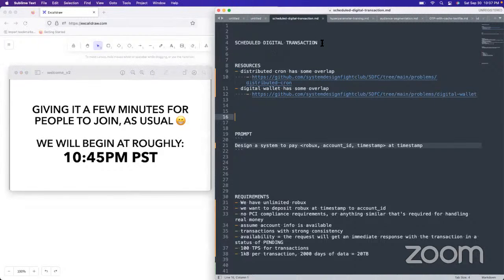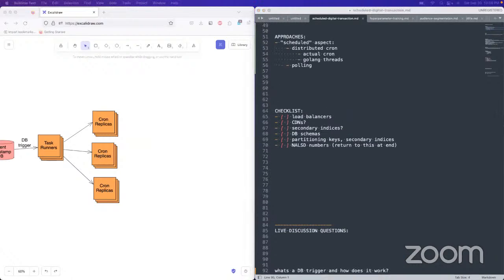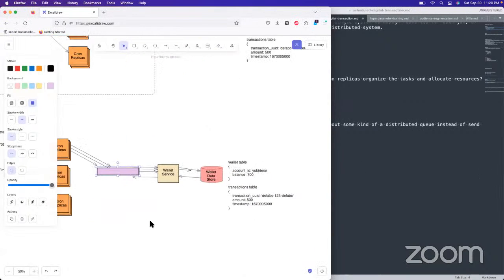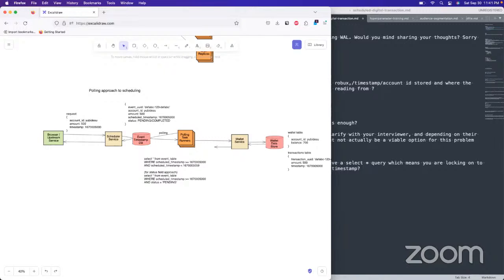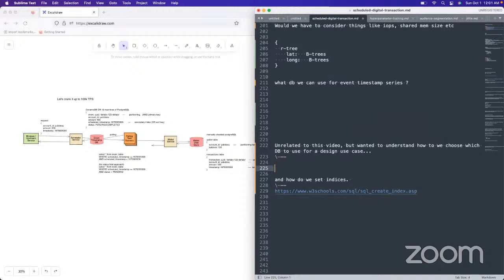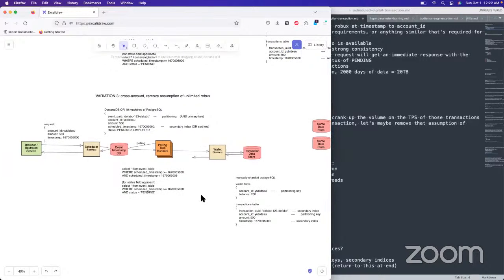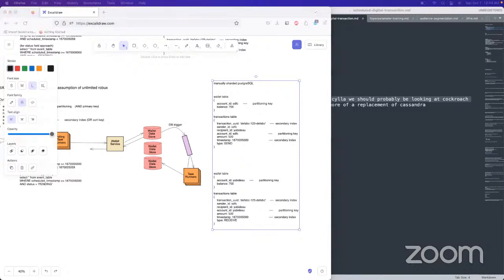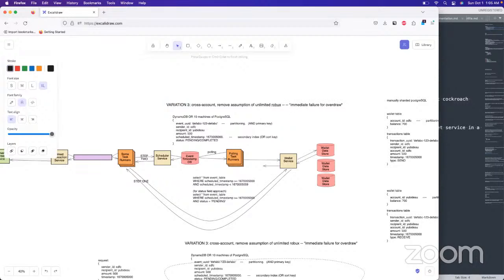System Design: Scheduled Digital Transaction (7+ Approaches)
System design (HLD) for Scheduled Digital Transaction by a FAANG Senior Engineer that has reviewed over 100 design documents. 📚
This video will cover the complete high-level design and data flow diagrams for the software architecture entailed by this common system design interview question.